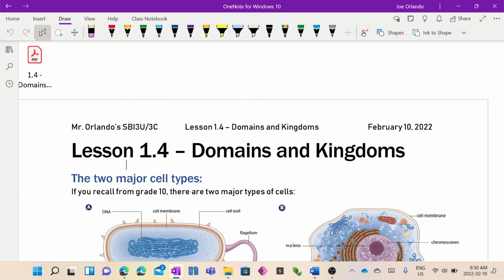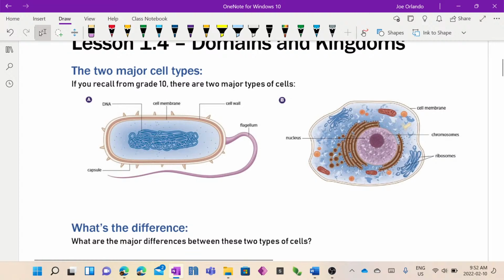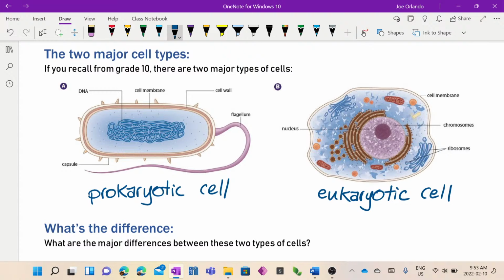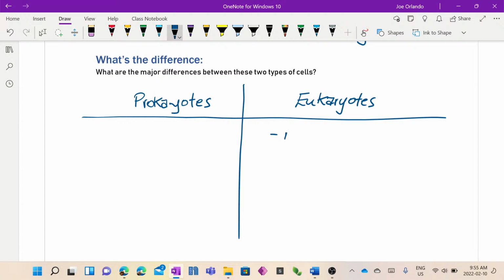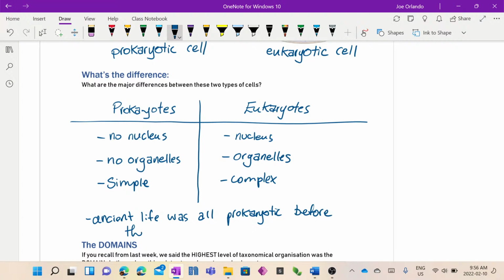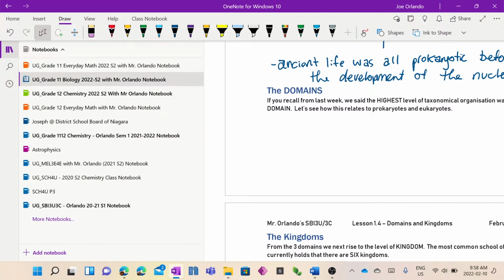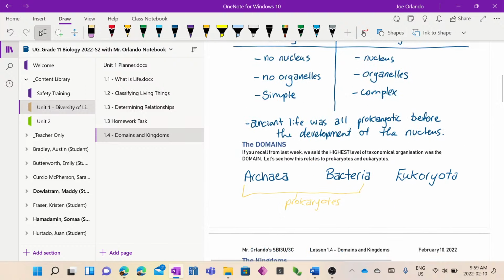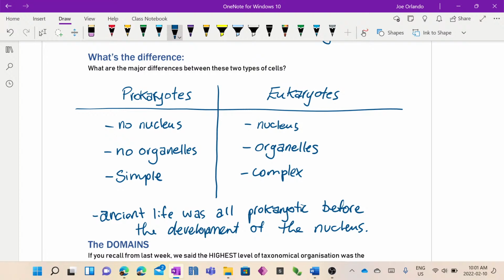SBI3U/C 1.4 - Domains and Kingdoms